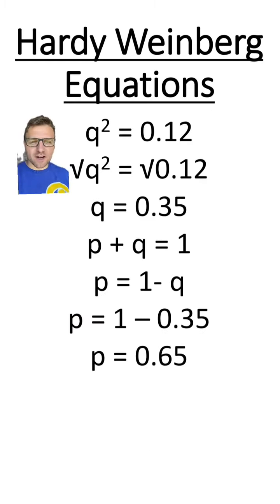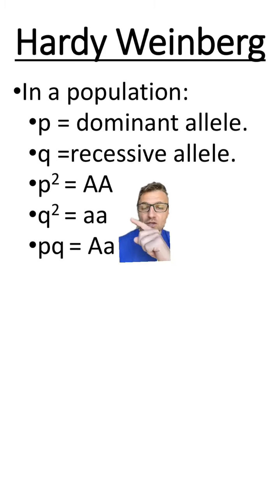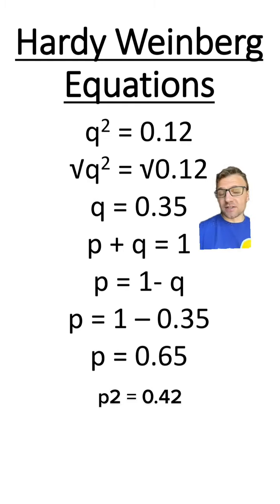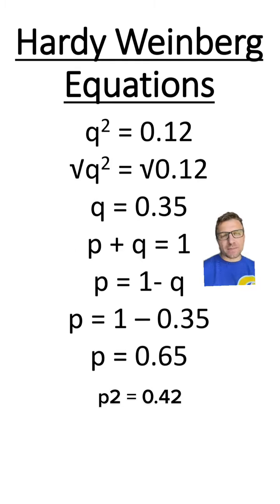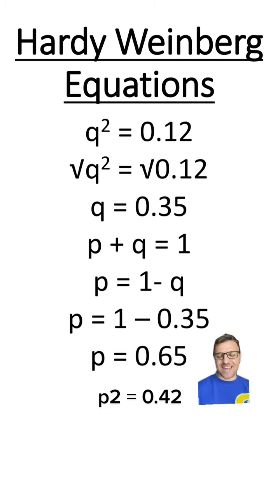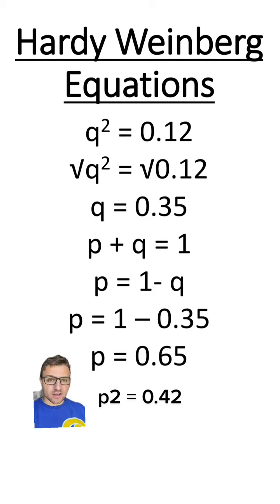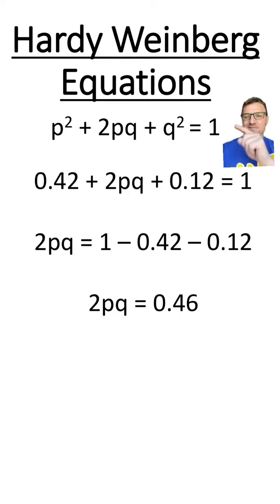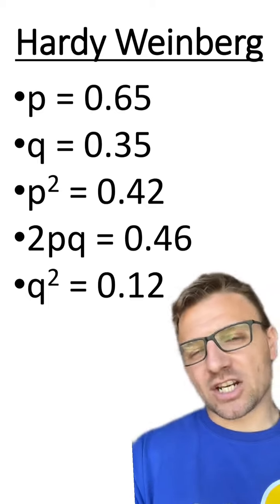Hardy Weinberg Practice Problem